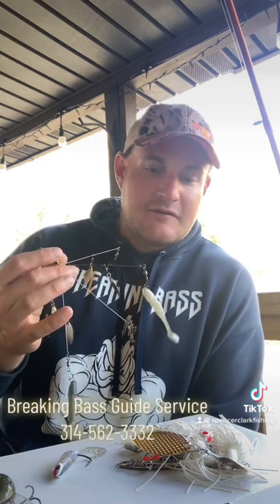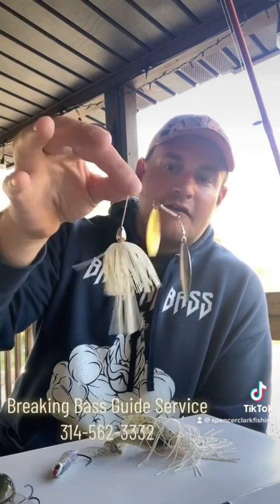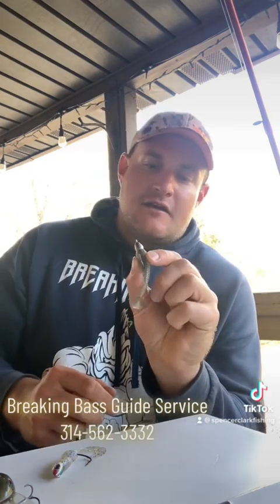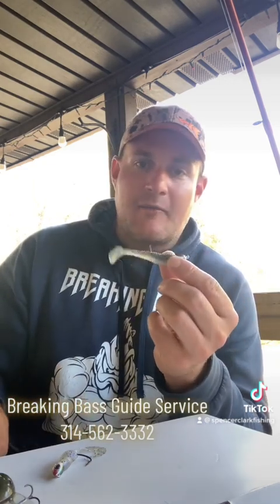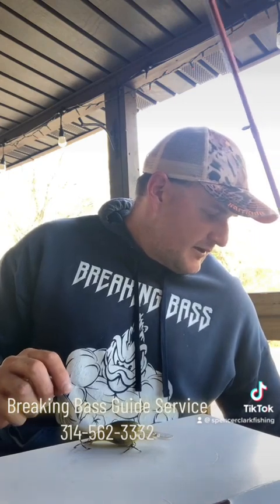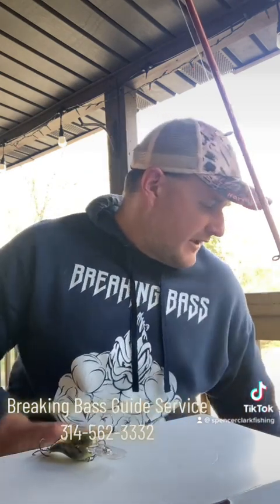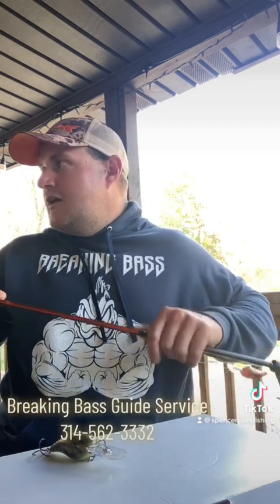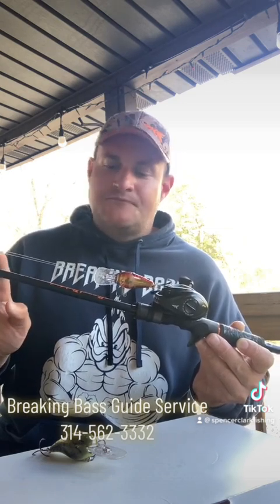Table Rock Lake Fishing Report 4-3-2023 with Breaking Bass Guide Service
Fish moving close to spawning